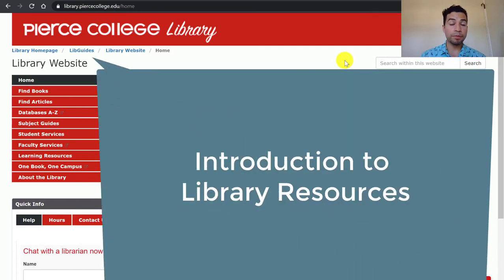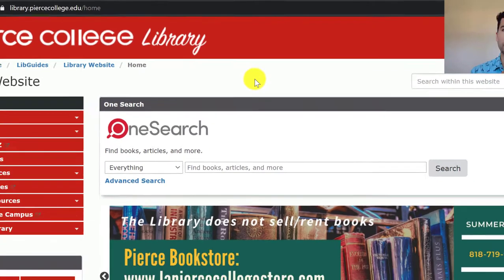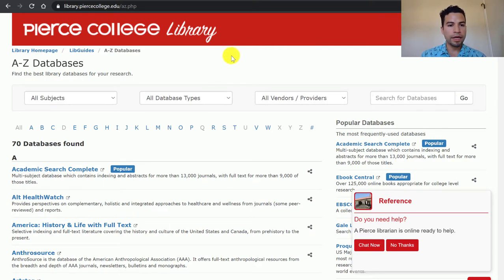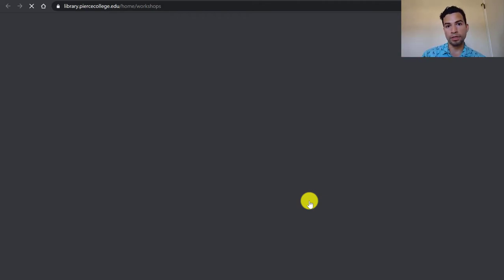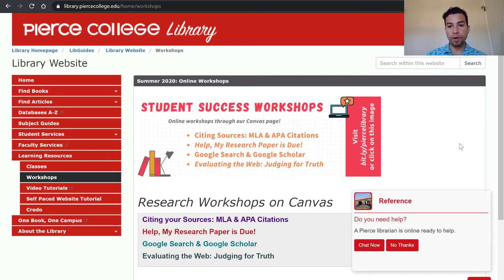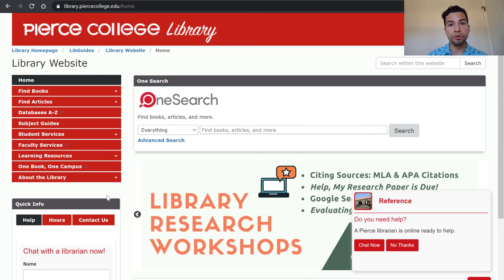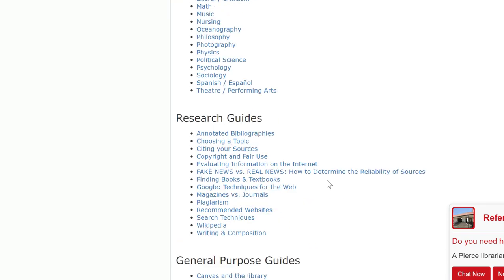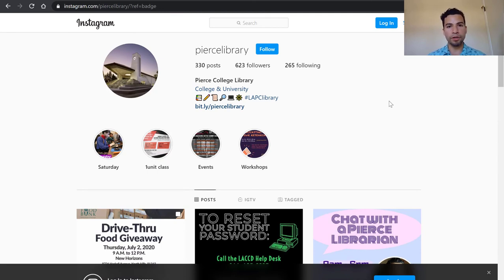Intro to Library: Summer 2020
Overview of digital resources